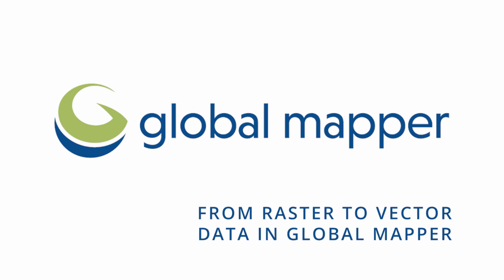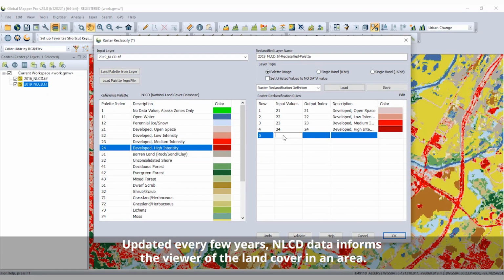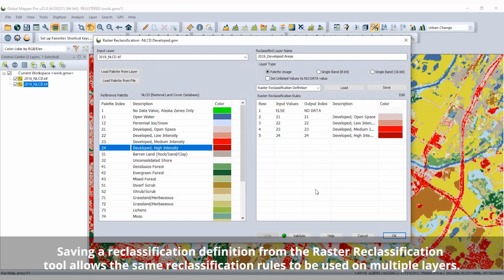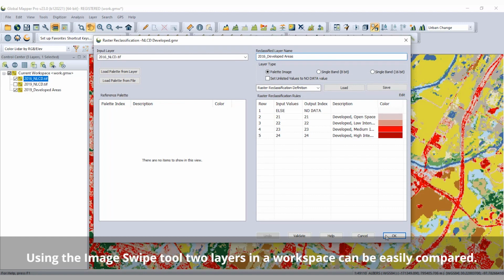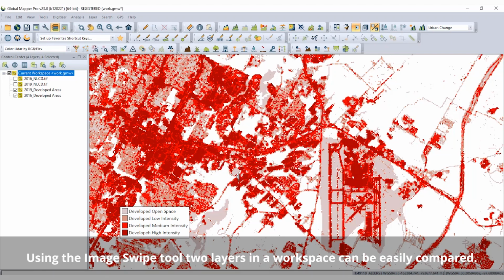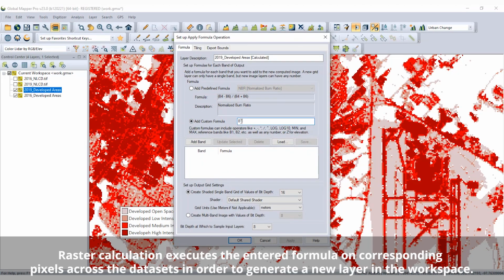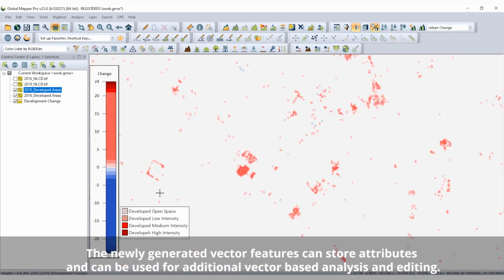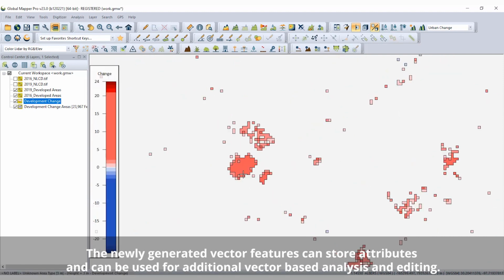From Raster To Vector Data In Global Mapper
A picture is worth a thousand words; a mantra that can be applied in many situations, including the field of GIS. Raster data, most often used as a base map or reference layer, holds a lot of visual information that  forms the basis for numerous geospatial analysis procedures. Tools in Global Mapper Pro include options for editing, converting, and analyzing  raster data, keeping it in its native pixel-based format, or transitioning the data to vector features.

Is A Pixel As Good As A Point? Exploring Global Mapper’s Raster Processing Functionality